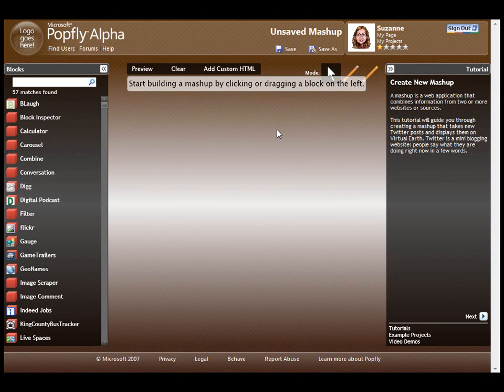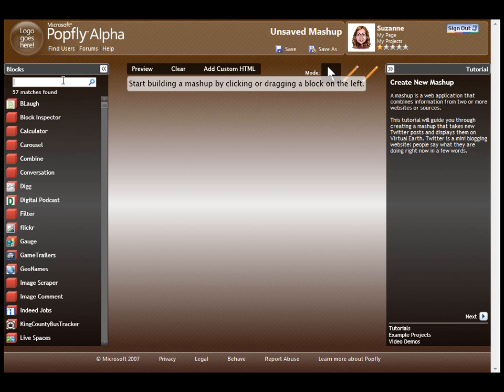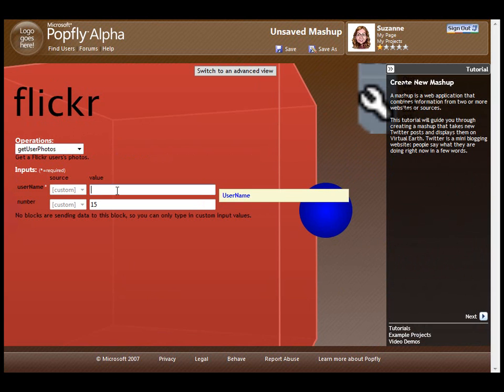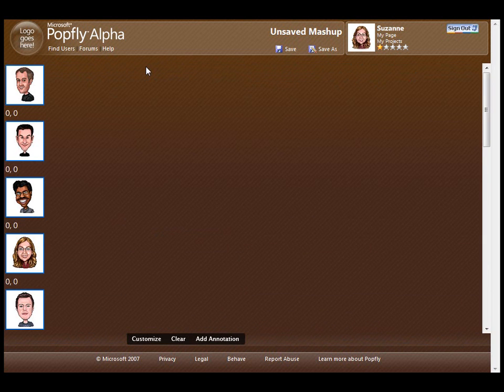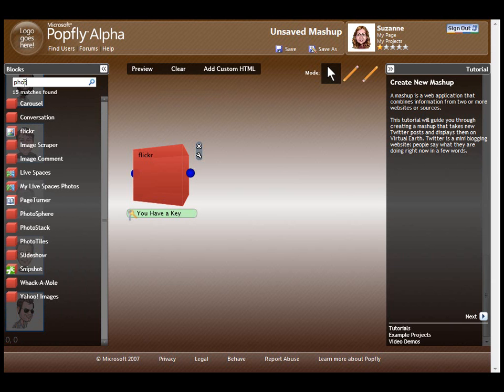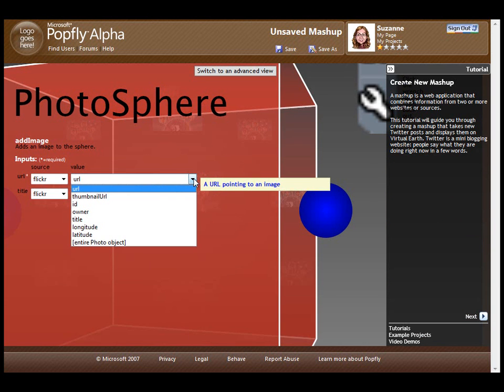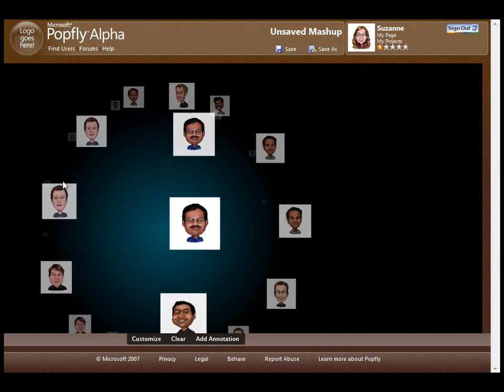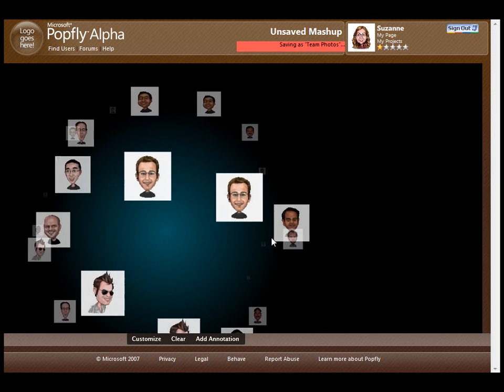Three Minut Mashup - Microsoft Popfly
Demo of Popfly Creator, a set of online visual tools for building Web pages, mashups and Windows Vista gadgets